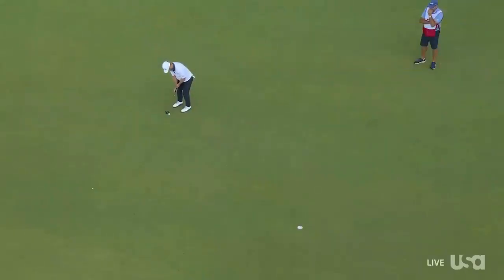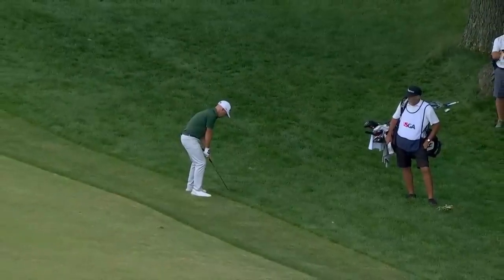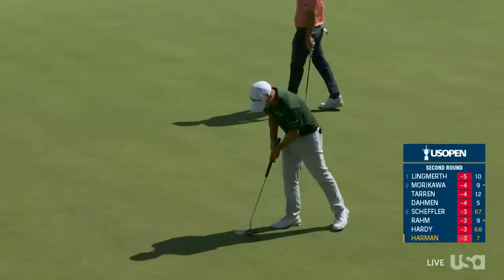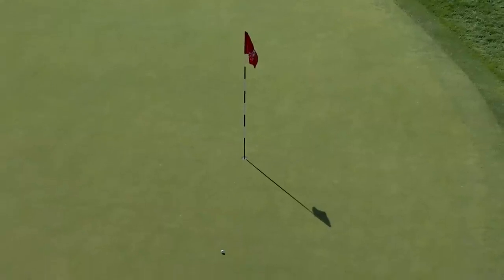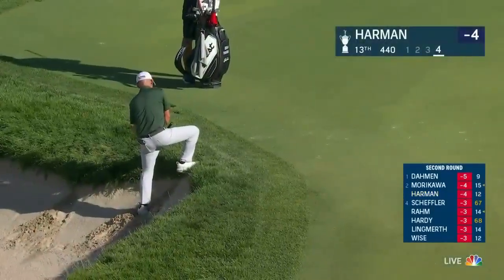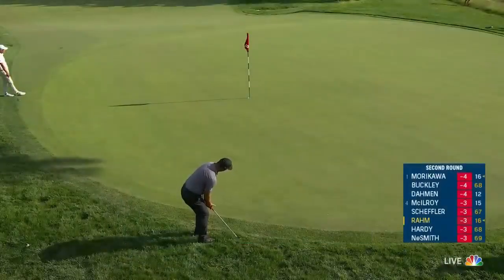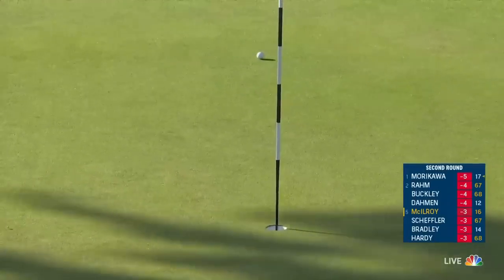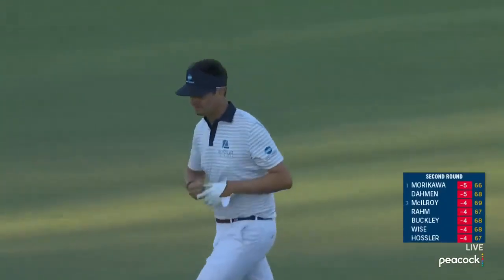2022 U S Open Highlights Round 2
Highlights from a busy Round 1 of the 2022 U.S. Open at The Country Club in Brookline, Mass.

For the full library of telecasts and films from golf's iconic moments, get the FREE USGA OnDemand app for your Connected TV or mobile device. Available on Apple TV, Roku, Amazon Fire TV, Android TV, iOS, Android, and XBox.